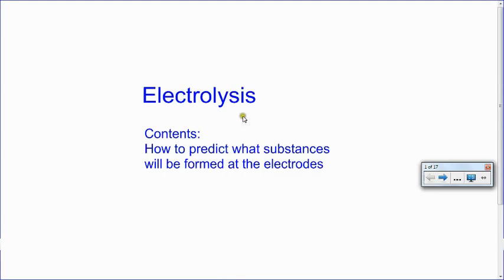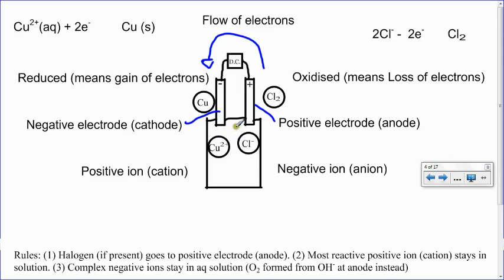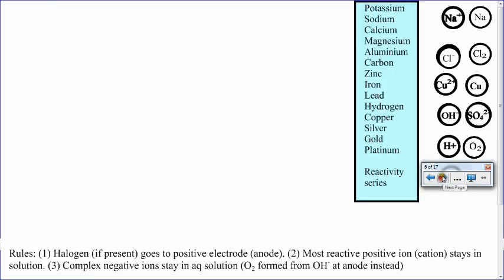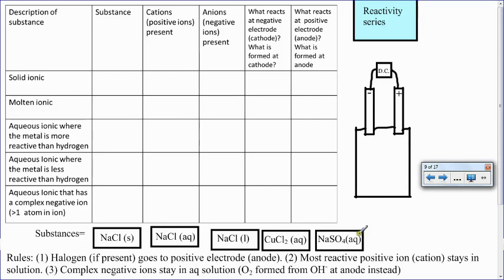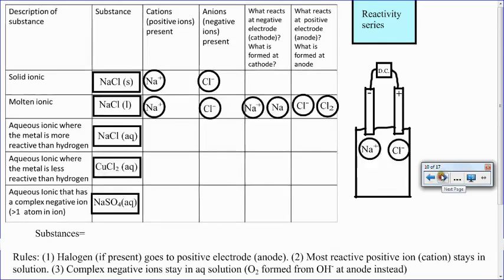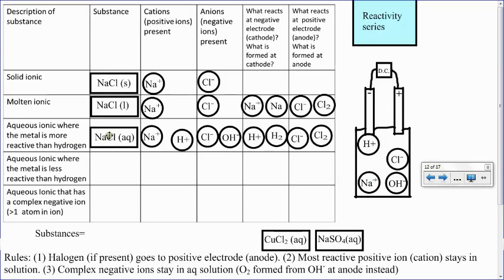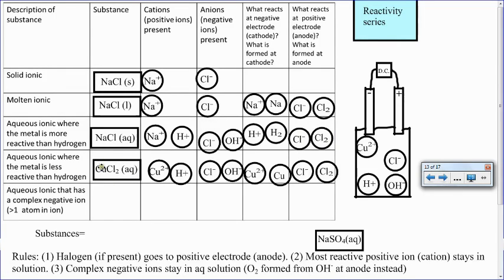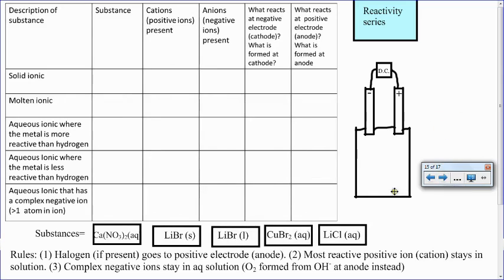C2.7 Electrolysis predicting what will be formed at the electrodes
Predicting what will be formed at each electrode during electrolysis